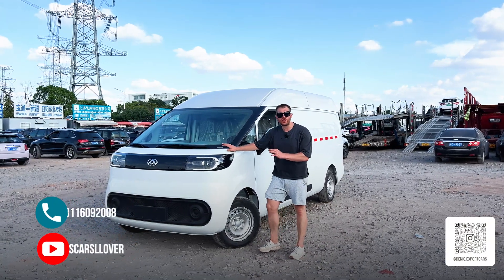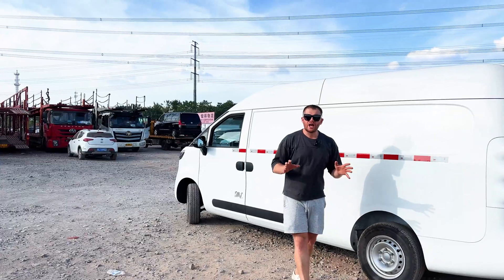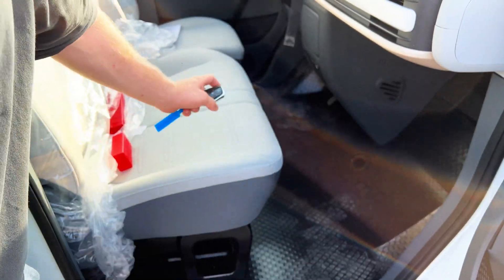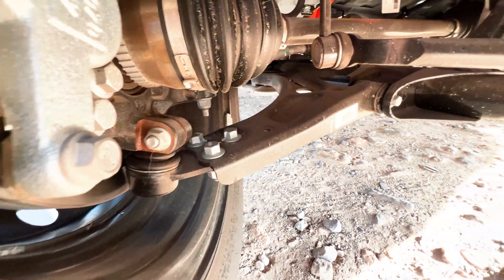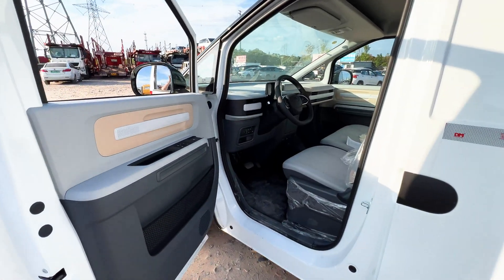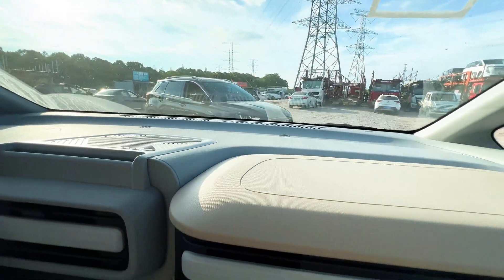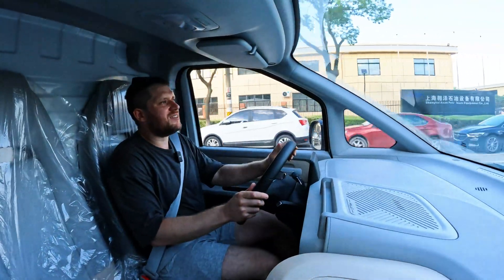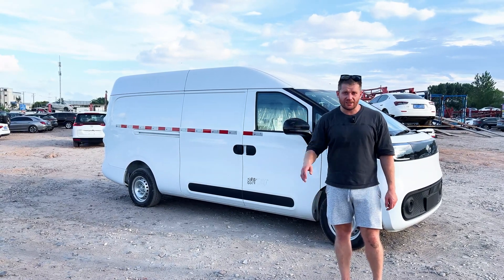The best commercial van for 15000 USD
Dana V1 is the first EV van built on the new commercial EV platform from SAIC - MILA platform.
It is currently the best EV van in China in its price range.
The car has modern design, batteries with liquid cooling and heating and more than 10 versions from factory.
In this review you can see the technical specifications and equipment of the biggest cargo version with long wheel base and high roof.
I will share with you technical features and my impressions from driving this new van.

00:02:33 - dimensions of Maxus Dana V1
00:04:35 - size of the cargo box
00:05:59 - ground clearance, suspension and galvanized body going
00:08:22 - interior of Maxus Dana V1
00:11:44 - test drive of Maxus Dana V1
00:13:48 - impressions of the Maxus Dana V1